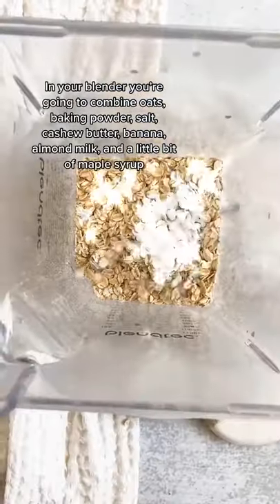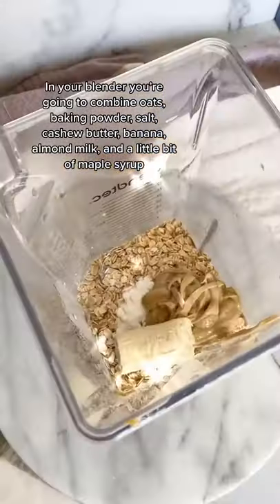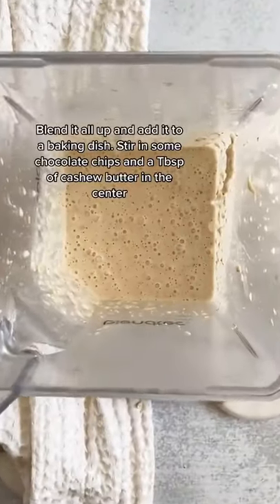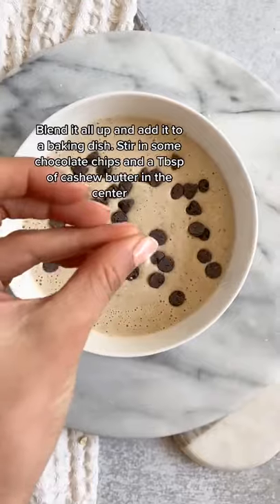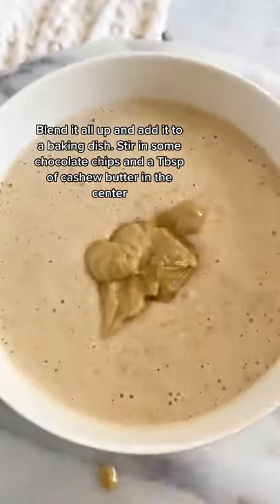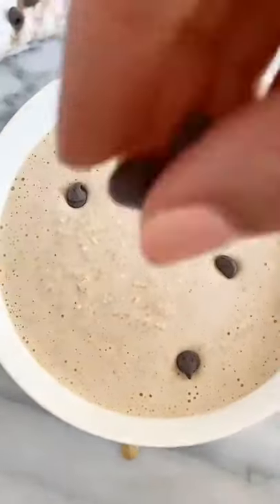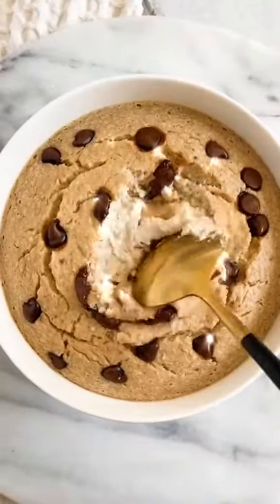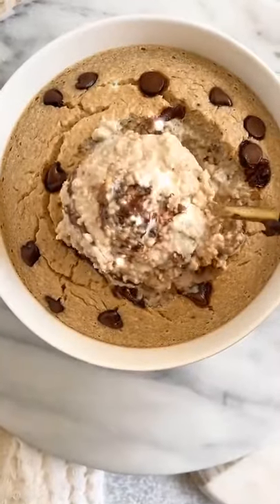Cookie Dough Baked Oats tiktok lovelydelites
credit is in the description.